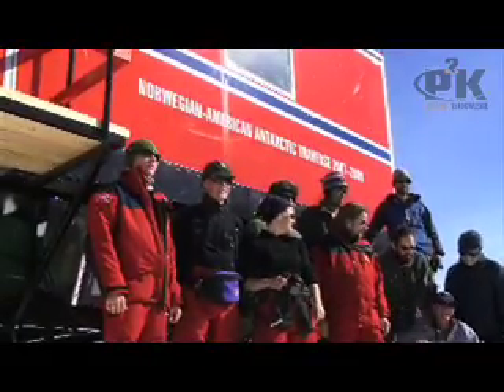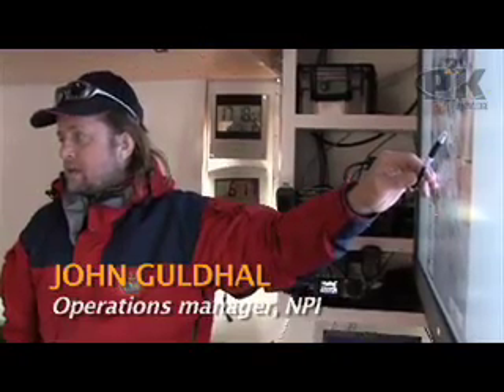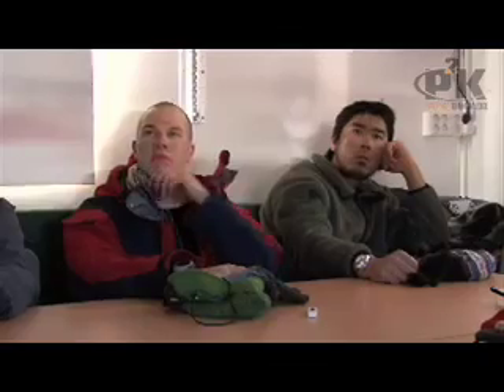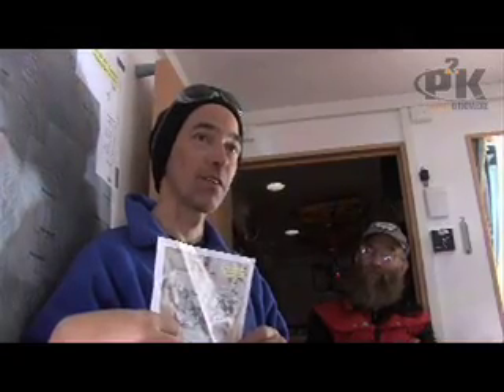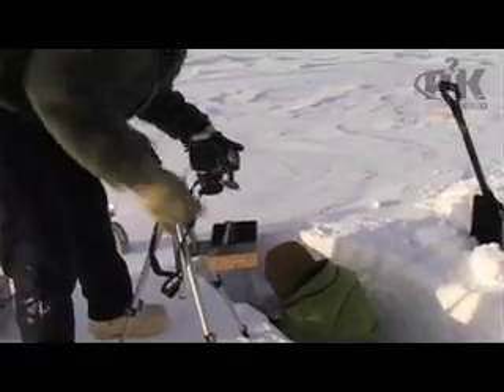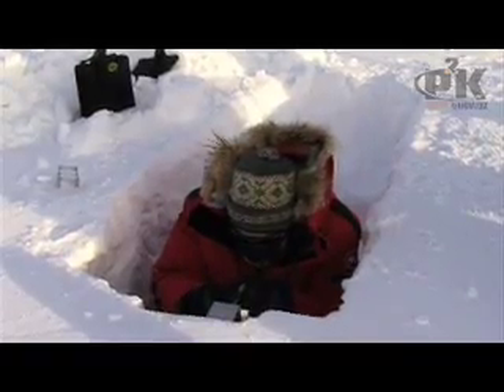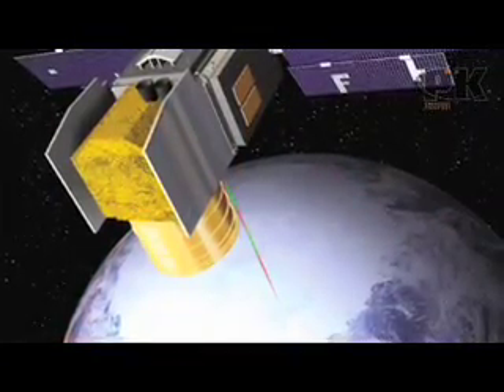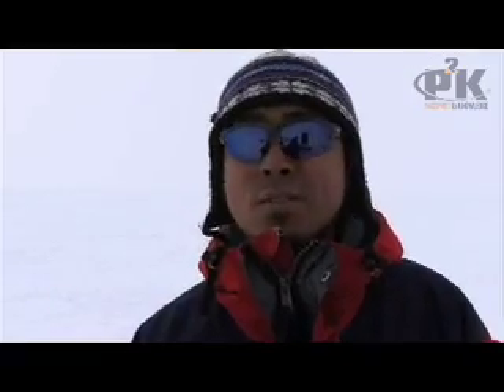The Traverse Begins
After three weeks of hectic preparation, including placing brand new Norwegian and US flags - and decals for NSF and the Norwegian Polar Institute (NPI) - on the tracked vehicles, the traverse rolls out on November 16, 2007, heading for South Pole, more than 3,000 kms away. NPI's Jan-Gunnar Winther thinks a successful traverse will be a historic milestone in both exploration and cutting-edge science. The train of heavily-laden sleds passes spectacular mountain scenery as it climbs away from Troll Station up to the flat, white polar plateau. At their first science stop, researchers Mary Albert, Tom Neumann and Lou Albershardt dig a snow pit, and explain why they are sampling seasonal layers and photographing ice crystals - in part to gather "ground truth" to calibrate NASA's satellite observations of the vast and little known East Antarctic.